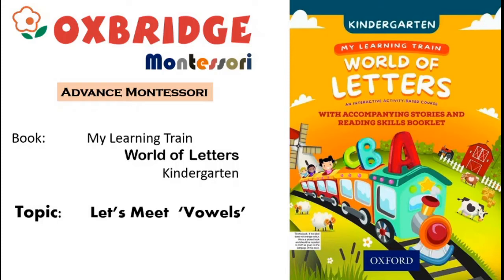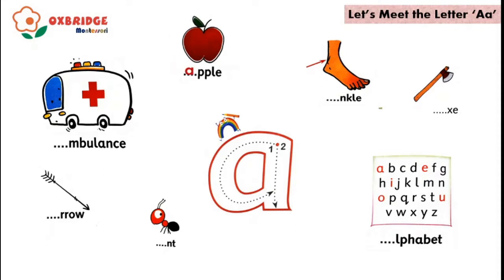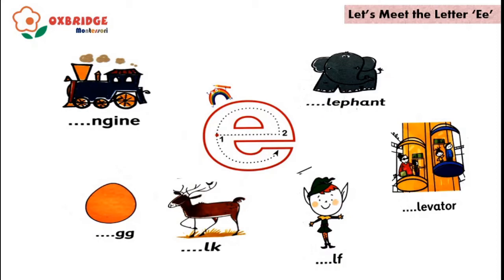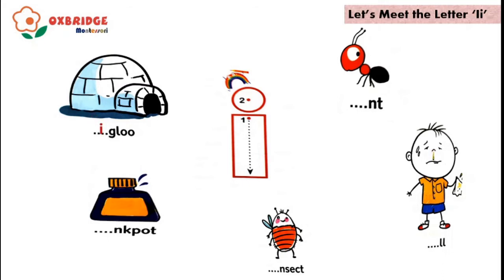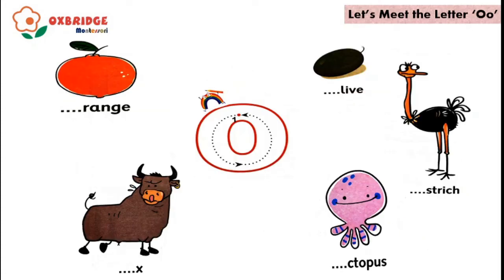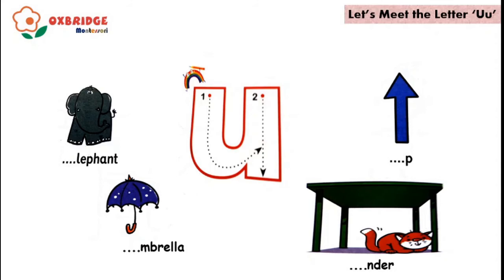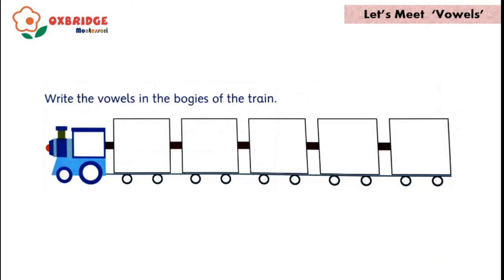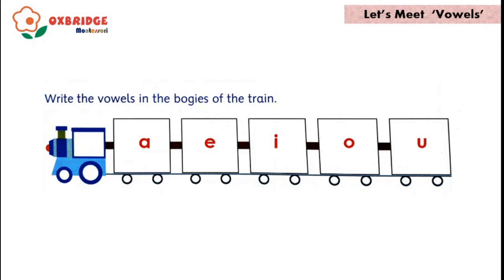English Phonics - Vowel Sound - Lets Meet Vowel - My Learning Train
This Videos is for Senior to Advance Montessori Students. providing them basic understanding of Vowels and their sounds. Better Understanding of these sounds help the student in reading easily. Happy Learning!